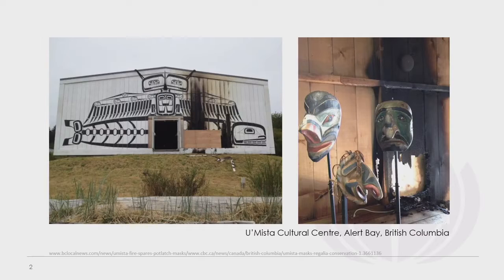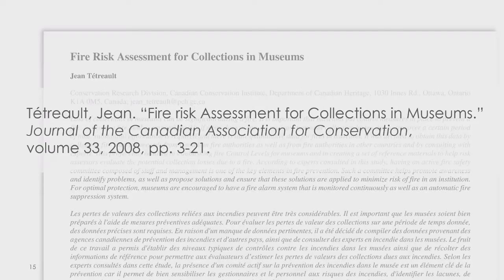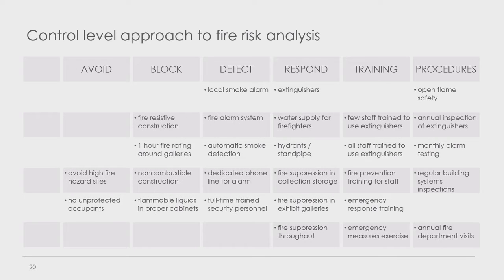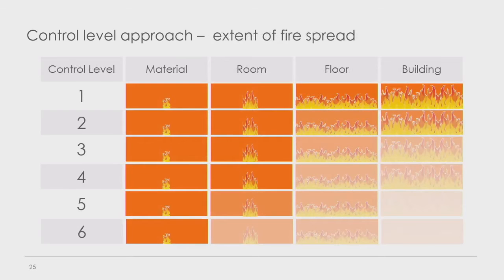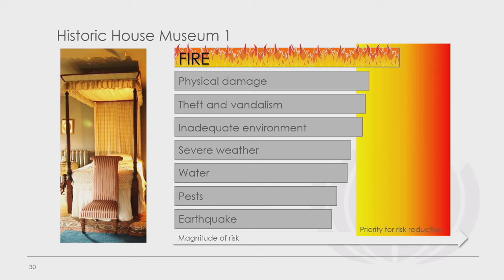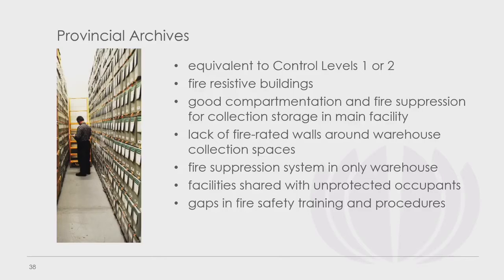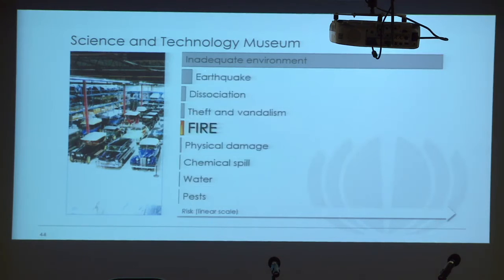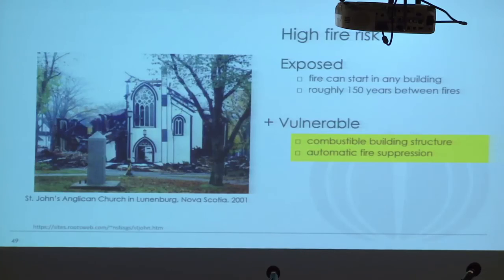Seminário Internacional-Patrimônio em chamas: Como o fogo se compara a outros riscos?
Programa Saber Museu - Ibram.
Seminário Internacional: Patrimônio em Chamas: quem é o próximo?
Como o fogo se compara a outros riscos? . Palestrante: Irene Karsten, Instituto Canadense de Conservação.
Gestão de risco de incêndio para o patrimônio cultural.
26-28 de junho de 2019, Rio de Janeiro, Brasil.